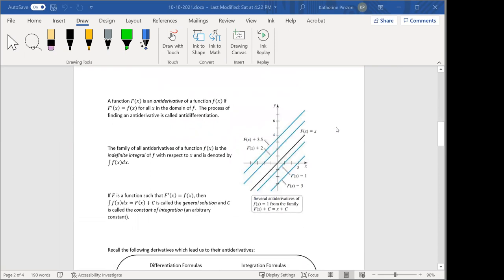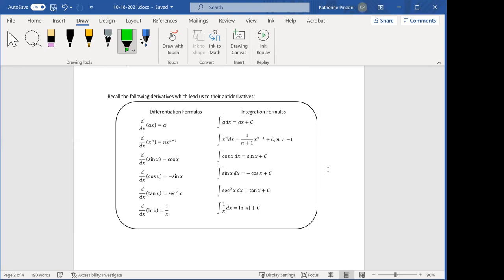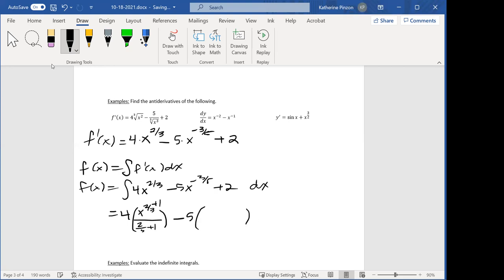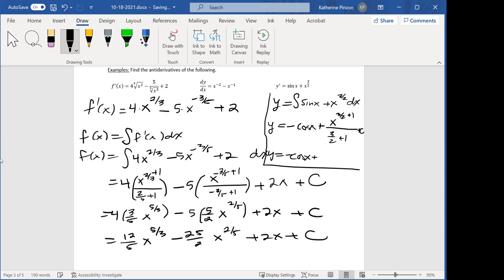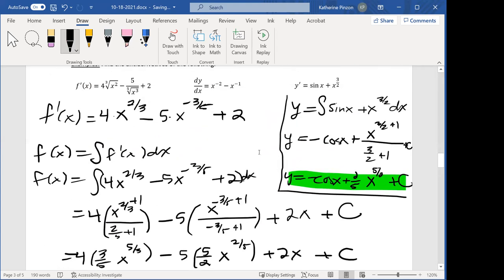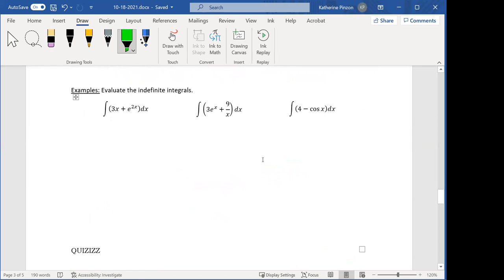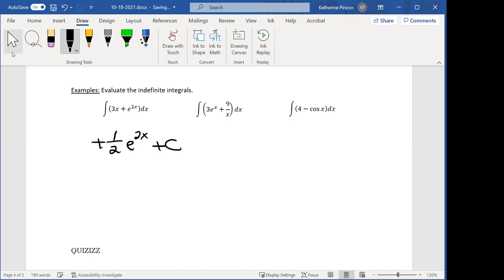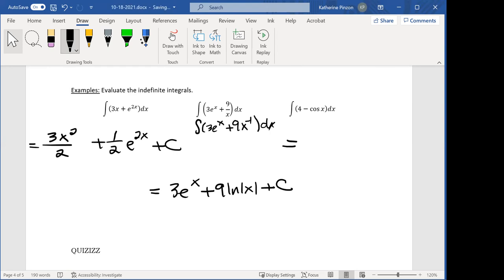Oct 18 - Basic Antiderivatives